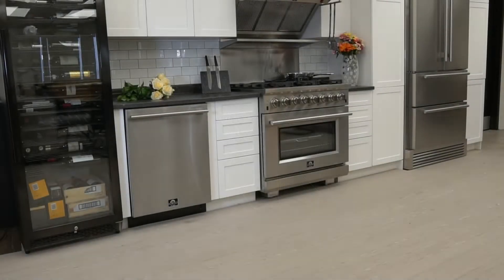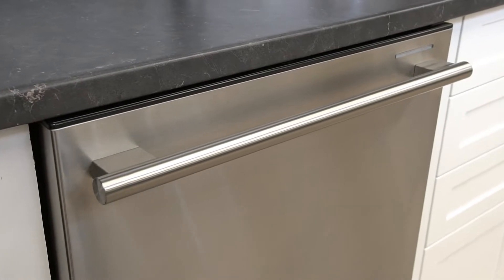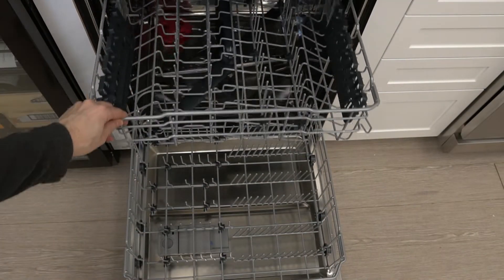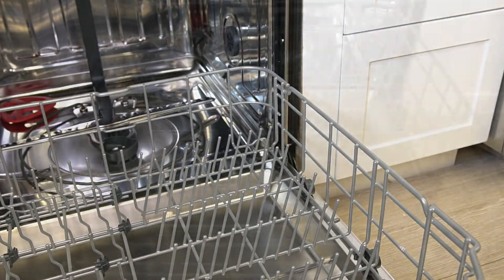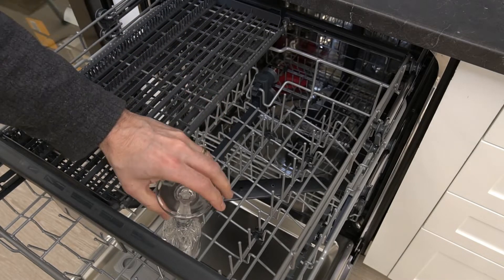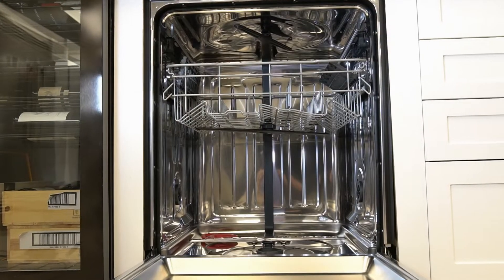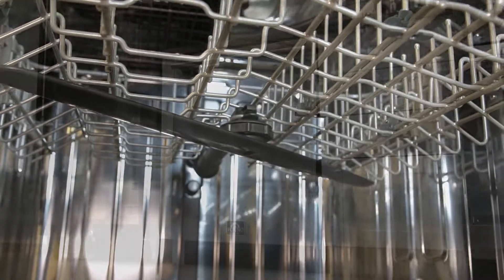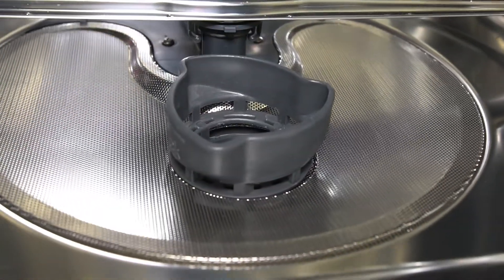FDWBI8067-24S - 24″ FORNO ALTA QUALITA Pro-Style Built-In Dishwasher Stainless Steel Front Panel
Features:
• 14 Place setting
• Stainless steel tub
• Super drying
• Air exchange
• Top control
• 45dBA